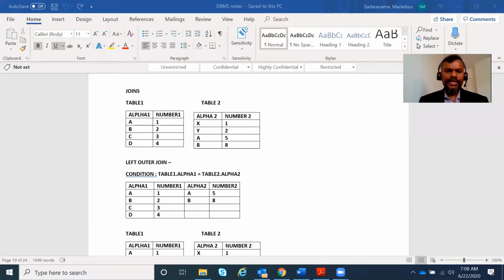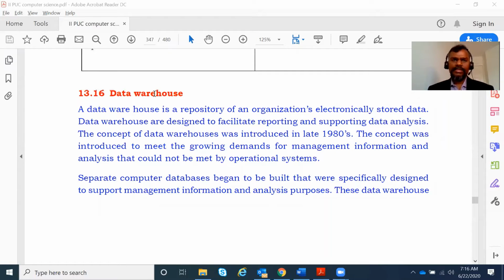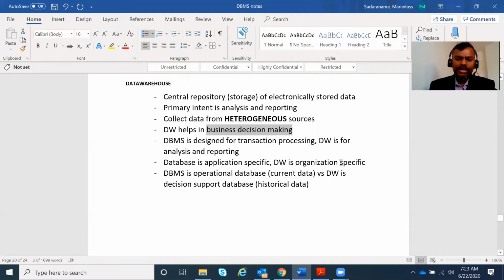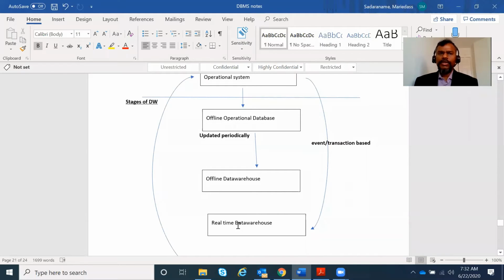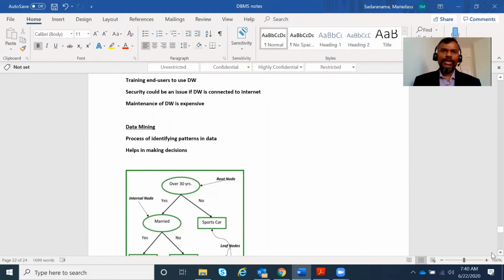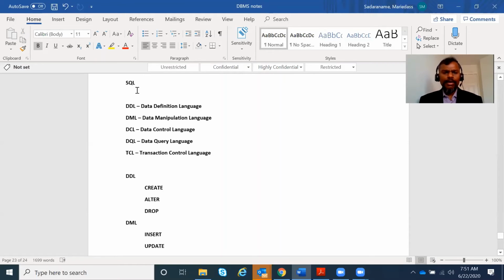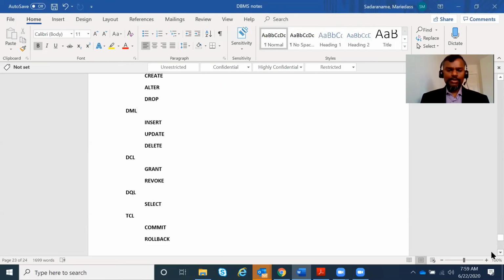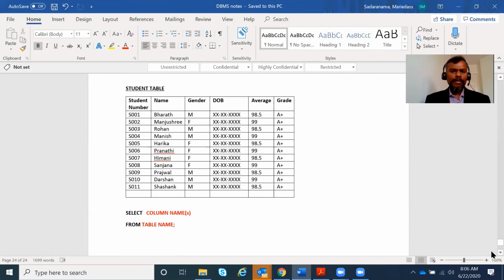Learners Digital | Mr MarieDass Martial | RDBMS | Part 12